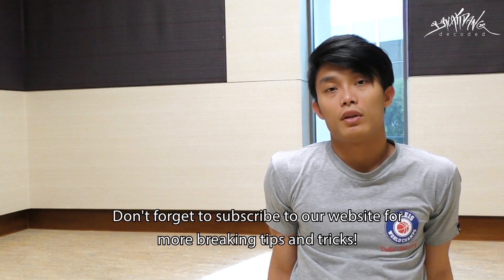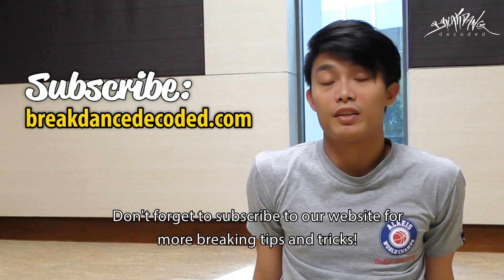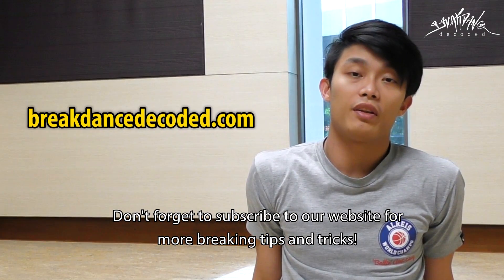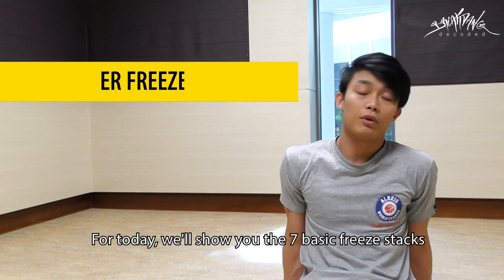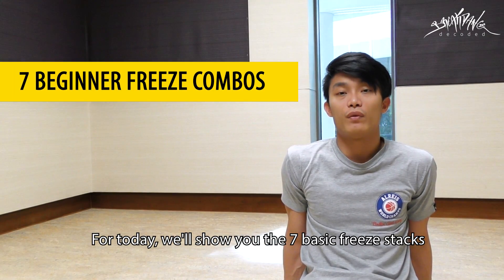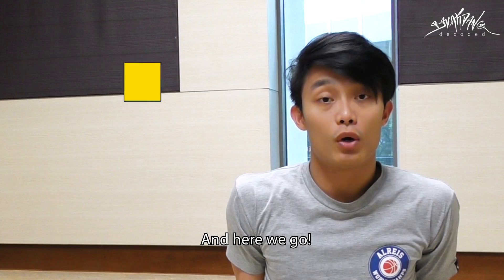7 Basic Freeze Combos To Master For Beginner Bboys & Bgirls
Here it is, 7 freeze combos you can use to spice up your sets. Of course, make sure you have your freezes down pat before trying each of these combos (or what we call freeze stacks).

Baby-Airhook-Chair (0:20)
Shoulder-1 Handed Elbow (0:26)
Chair-Track-Elbow (0:33)
Opposite Baby-Tower Freeze (Master Side) (0:40)
Hong 10 Freeze-Elbow (0:48)
Air Freeze-Baby (0:55)
Headstand-Air Freeze (1:02)

Freezes are truly underrated. You don't see many bboys like Roxrite, Remind (in the 90s), Zero-Nine and Baek nowadays. The way they use freezes to transit, to pause, to emphasize, to end, to blow up...

There's a world still unexplored there.

But if you can utilize freezes just a bit more than you usually would, who knows? You may find a niche. You get to add a whole new dimension into your breaking.

And you can start off by using any of these 7 freeze combos. If you can incorporate them into your moves, you're going to start seeing changes in the way you break and think about breaking too.

Have fun with these 7 freebies!